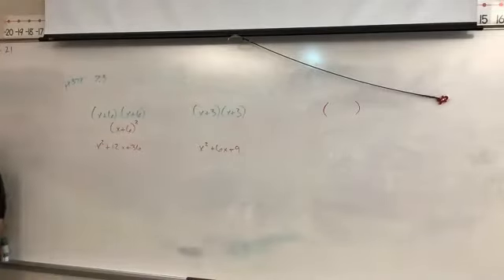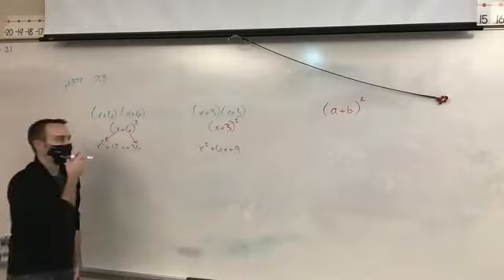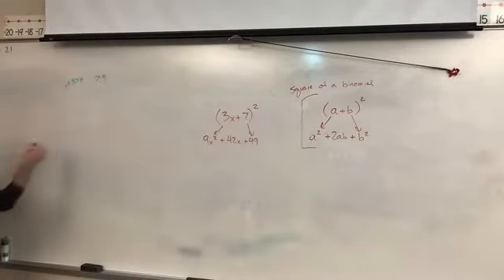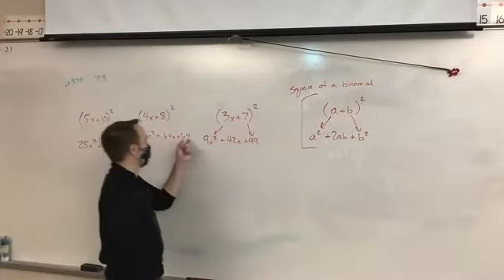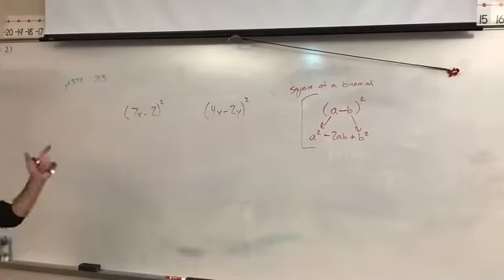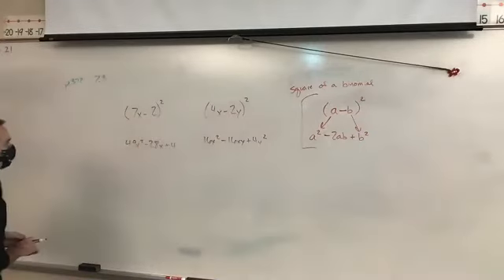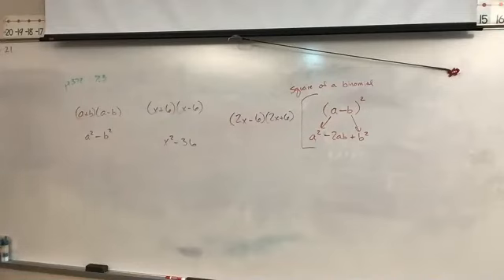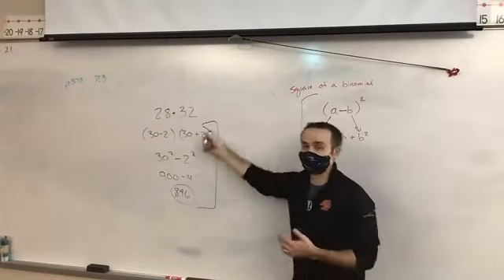Algebra 7.3 Lesson